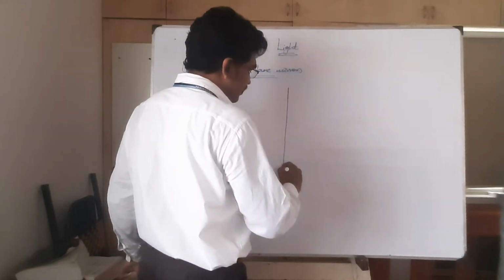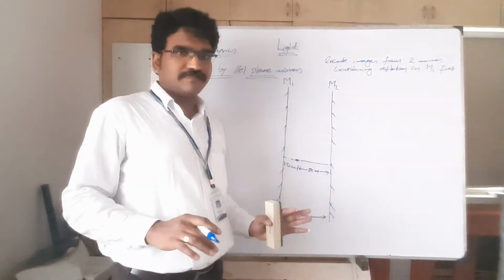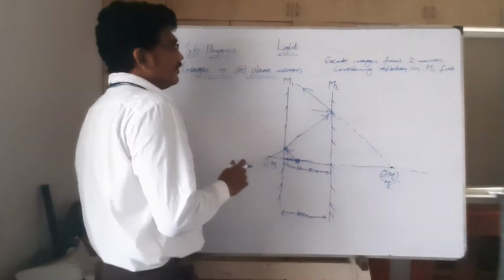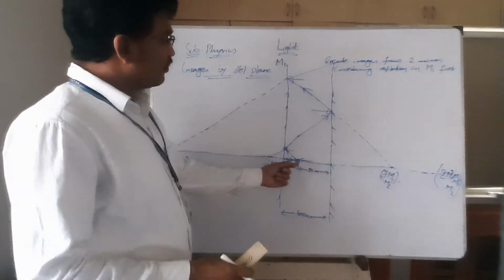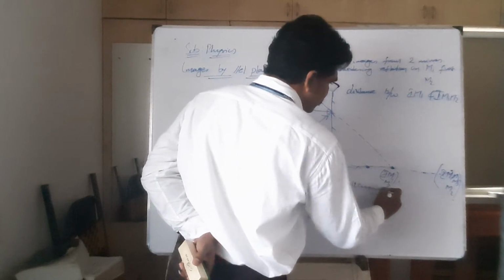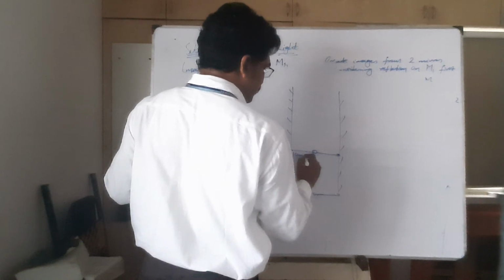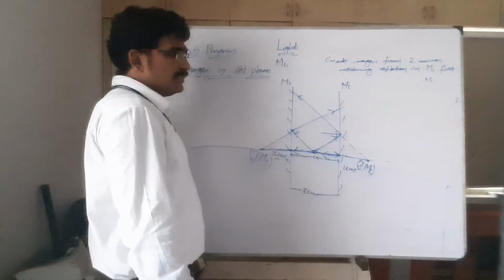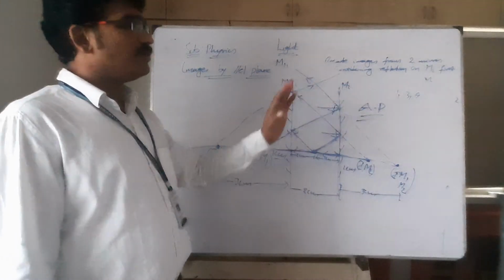Light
Images by plane mirrors